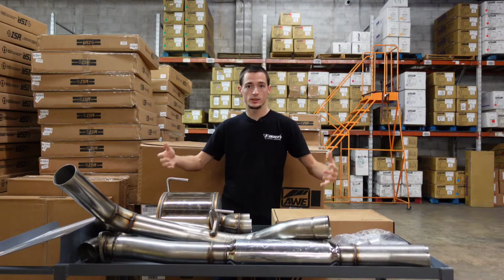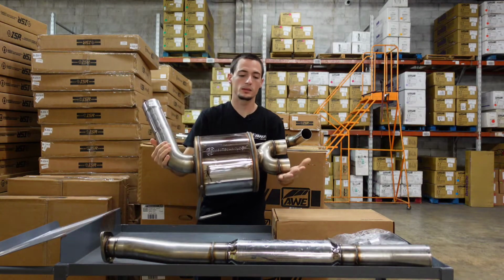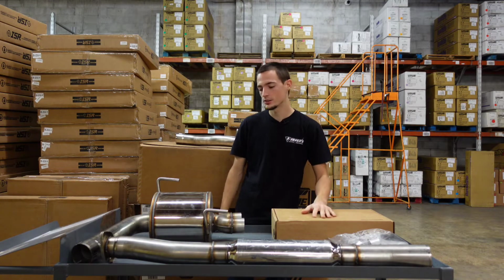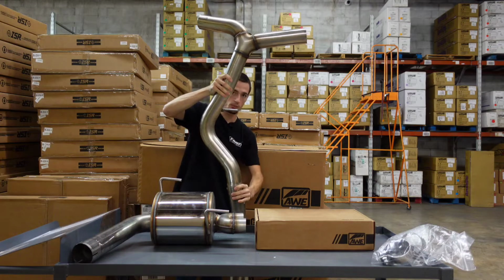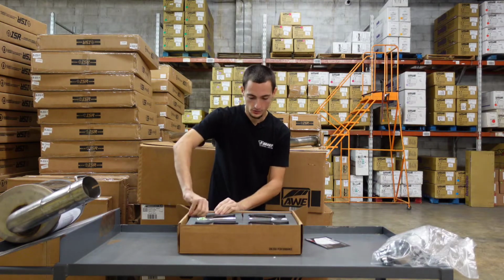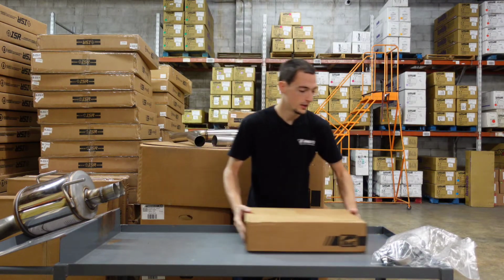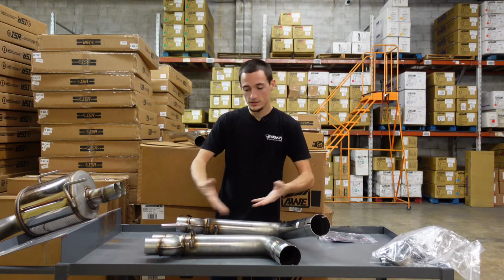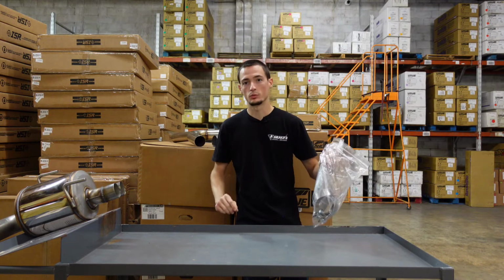AWE Touring Exhaust & Track Coversion Unboxing For 15+ WRX/STI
We're suckers for AWE! This exhaust gives your car a deep agressive sound without that unwanted rasp that you get with some aftermexhaust systems! And Standard with a lifetime warranty!